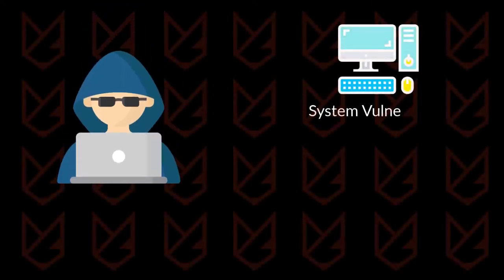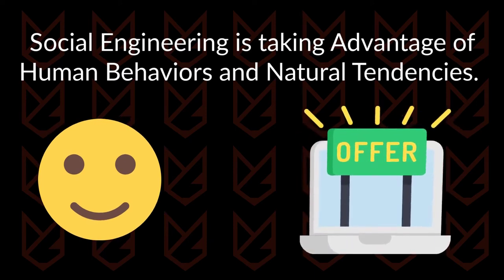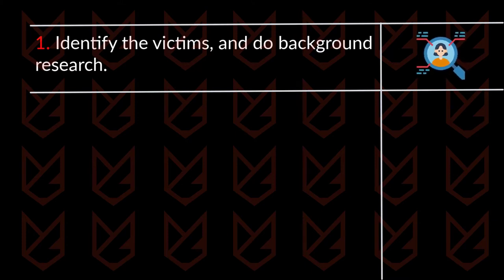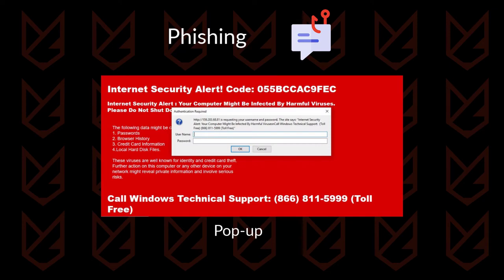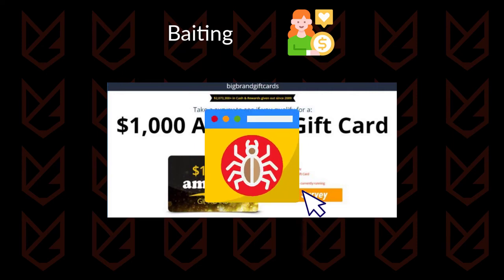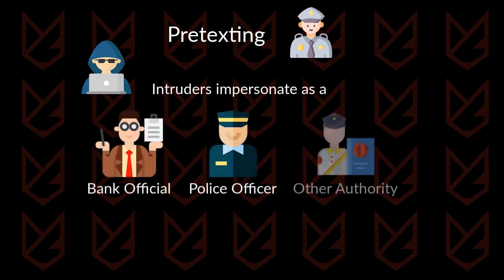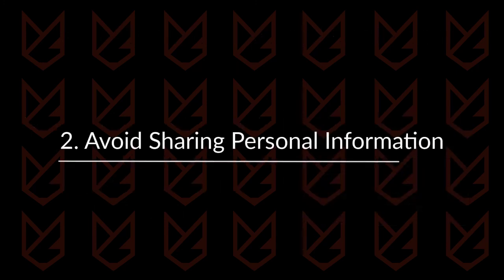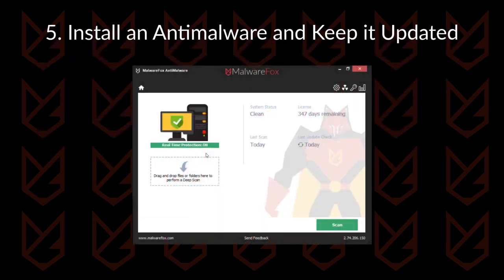What is Social Engineering in Cyber Security